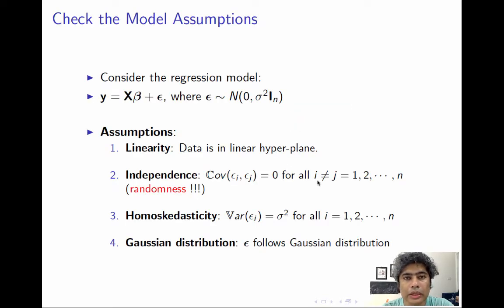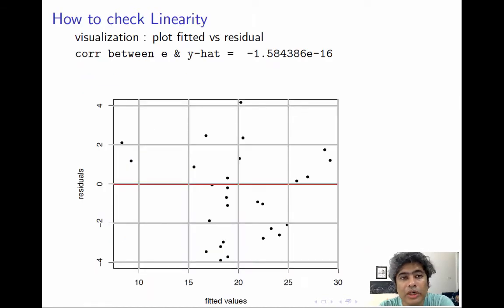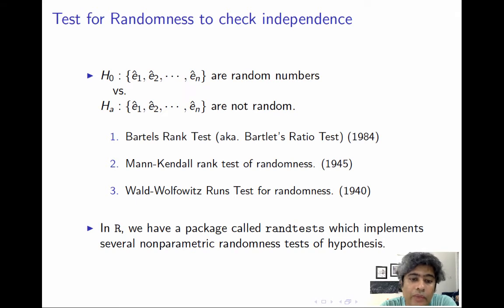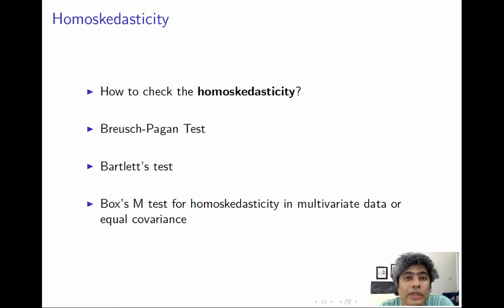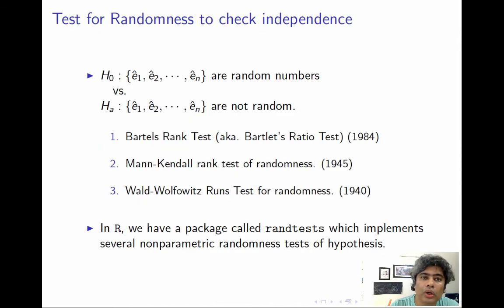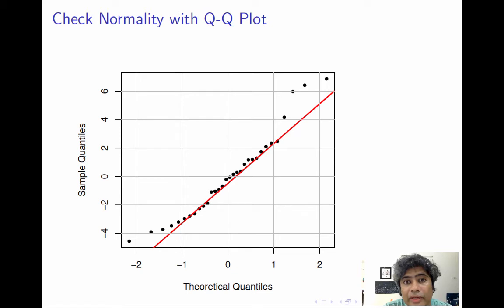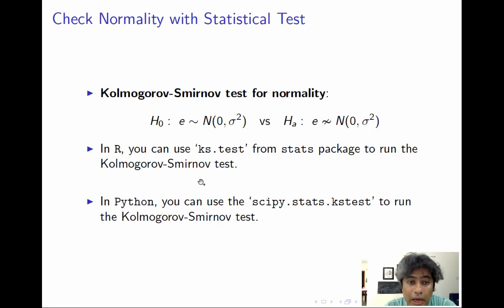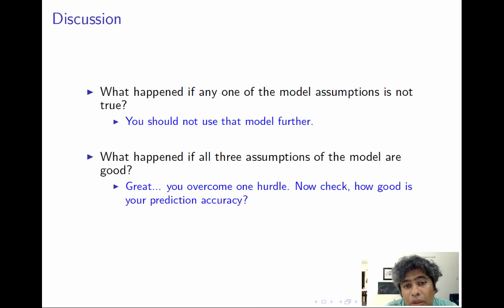Regression and Classification 7: Checking Model Assumptions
In this part, we discuss how to check the model assumptions like (1) Independence, (2) Homogeneity or (3) Normality using statistical tests. We discuss how Bartlet's rank test can be used to check randomness in residuals. You can check the Breusch-Pagan Test to check homogeneity. Then we discuss how Kolmogorv-Smironov test can be used to check the normality !